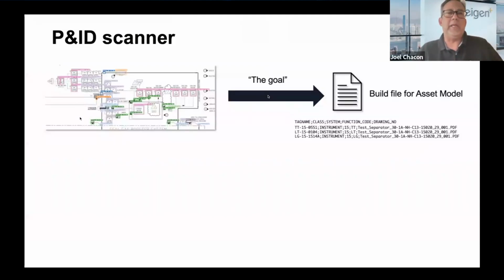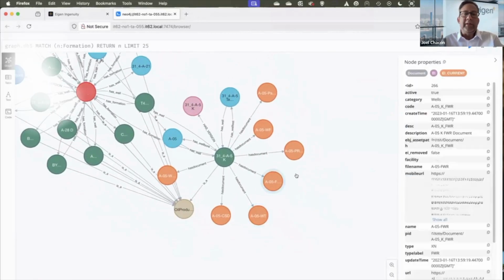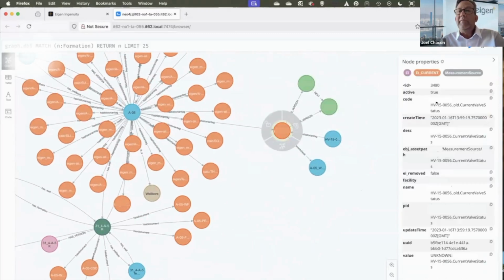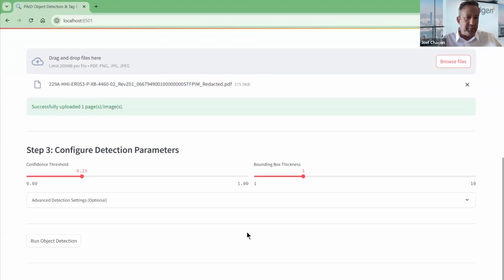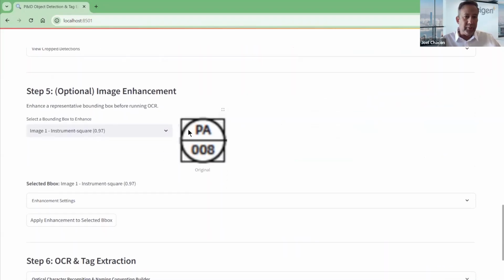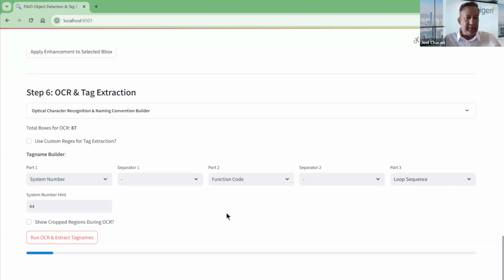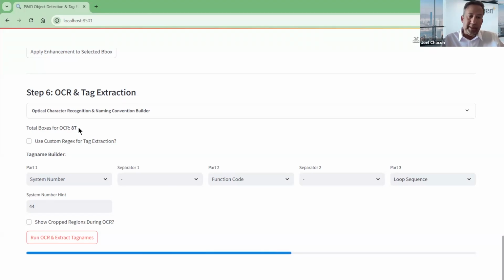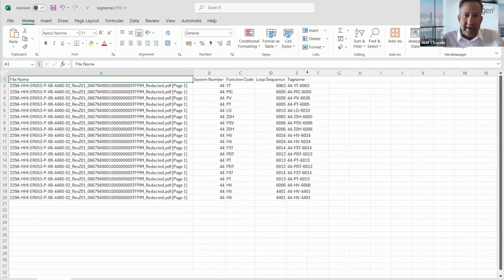User Forum P3: ML P&ID Image Recognition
In this session we look at using machine learning to extract digital P&IDS from paper documents.

00:00 Introduction
00:21 Example of an Asset Model for an Oil-Field
01:33 P&ID Scanning Demo
02:40 OCR & Tag Extraction